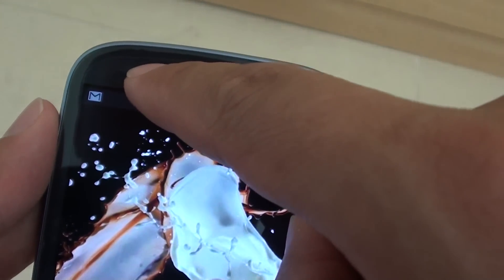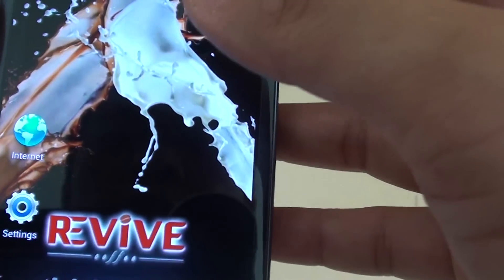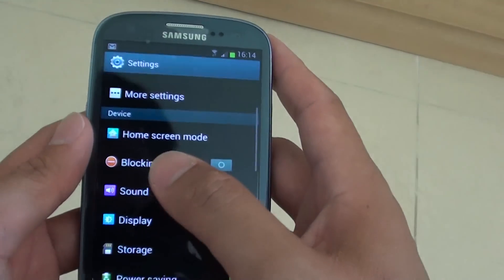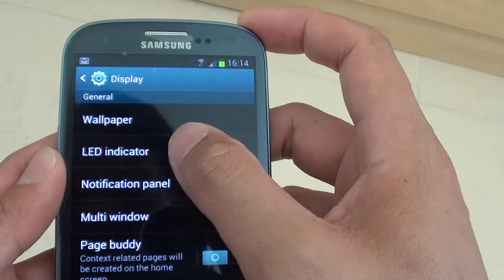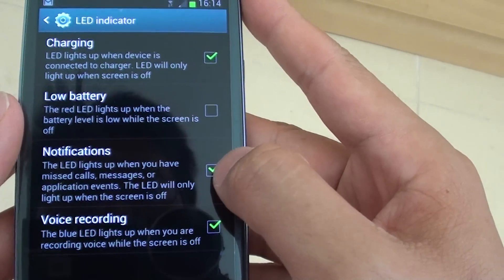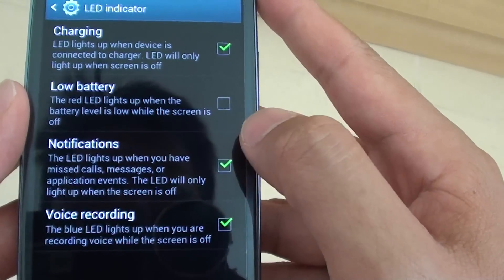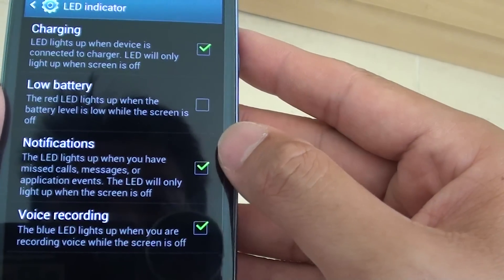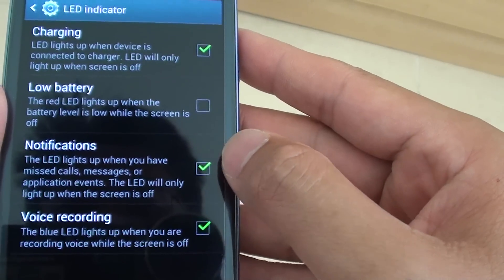Samsung Galaxy S3: How to Enable/Disable Notification Indicator Light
When your Samsung Galaxy S3 receives a new message, an LED indicator lit up to notify you of the new messages.